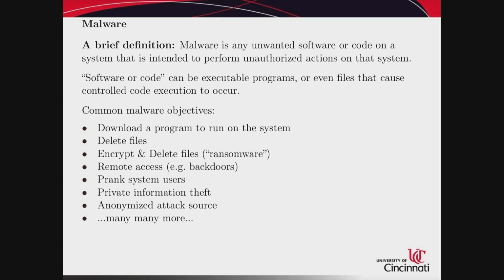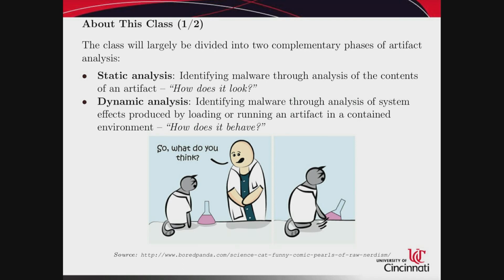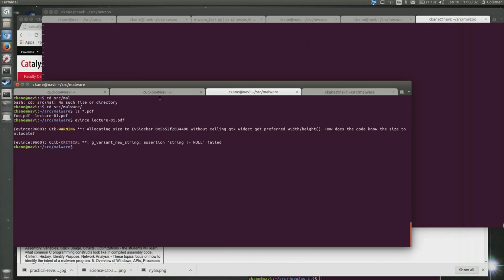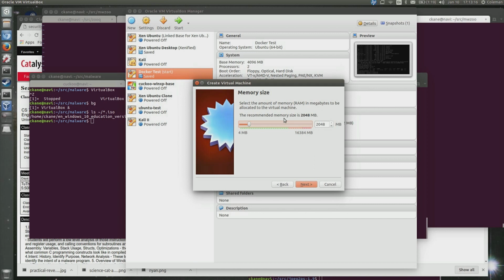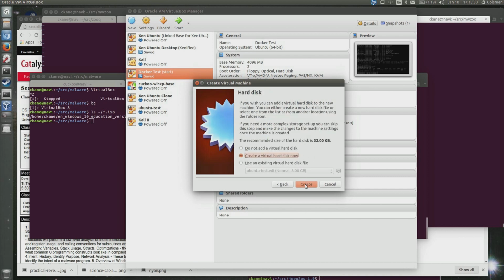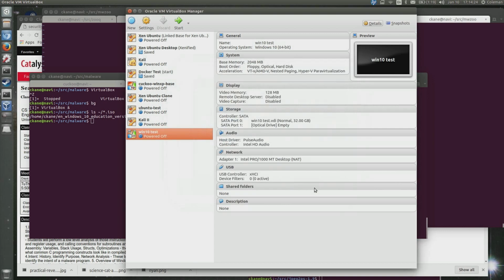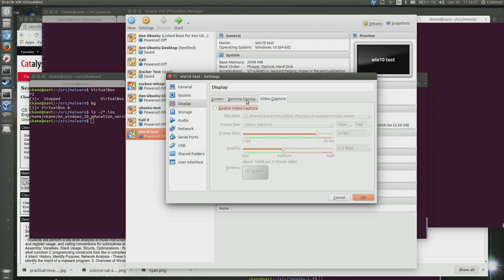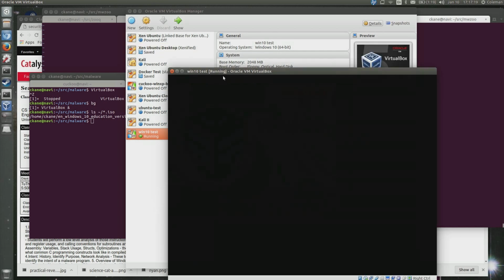CS7038: Wk01.1 Class Intro and VirtualBox Demo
University of Cincinnati Malware Analysis Course
Week 01 Day 1: Welcome, About Me, About the Class, Quick Start with VirtualBox